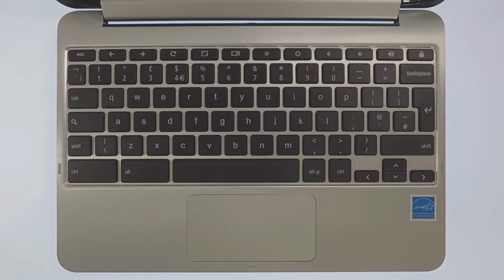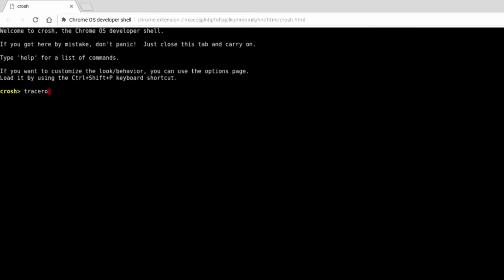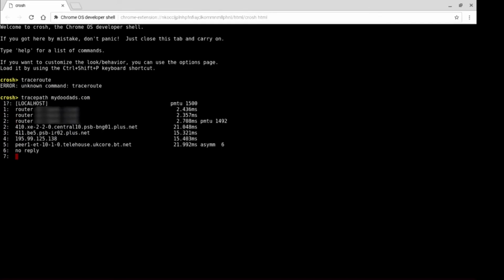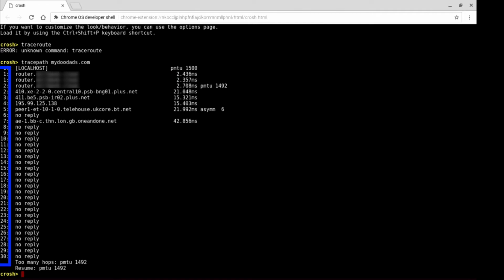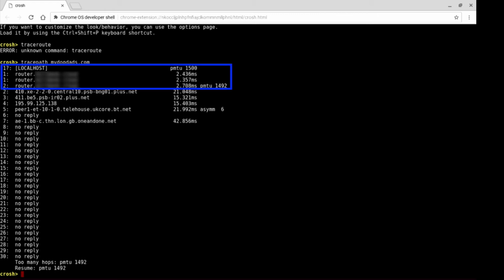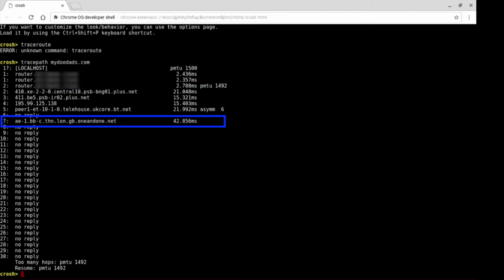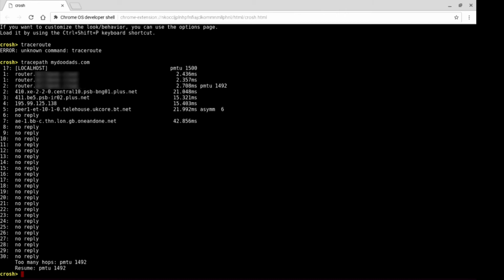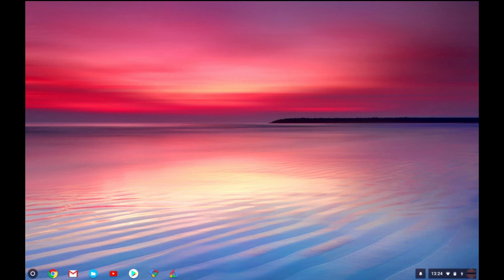How to run a Traceroute test on a Chromebook - Google Chromebook Troubleshooting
Description: In this video we look at the Chromebook's equivalent of the Traceroute command. Tracepath is a diagnostic tool that can help you to determine if there is a problem with the path that your computer took to reach a server.

Products seen in this video:

ASUS Chromebook C100PA
ASUS Chromebook C101PA-FS002